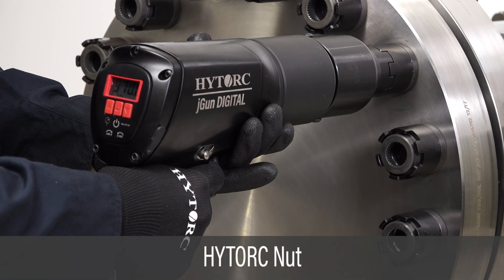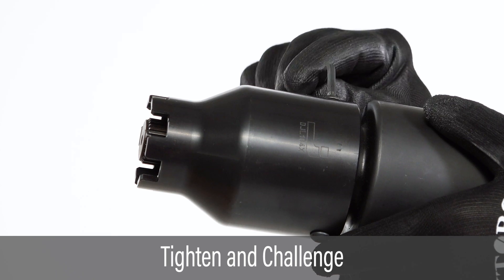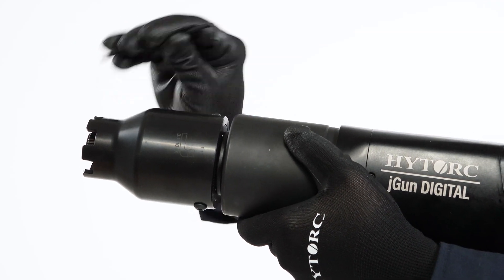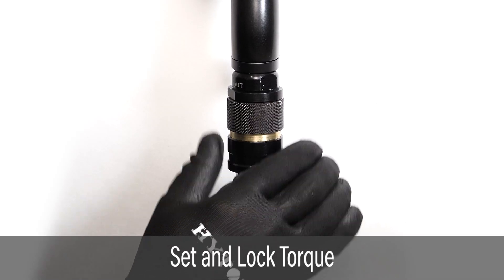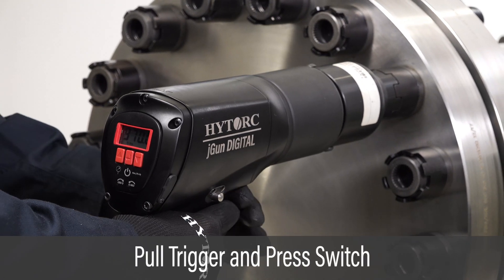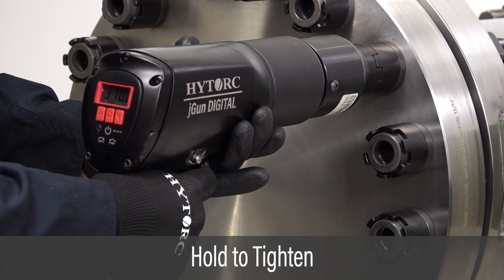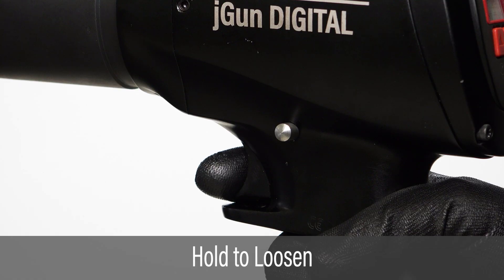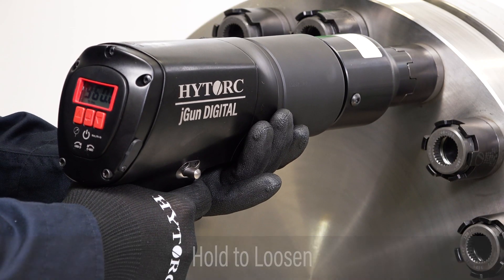jGun DIGITAL: Bolting with HYTORC Nut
The new JGUN DIGITAL series from HYTORC is the world’s first torque-adjustable pneumatic multiplier with a digital readout and FRL-free operation. Unlike other systems that require a separate filter, regulator and lubrication system between the air line and the tool, the patented design of the JGUN DIGITAL eliminates the need for this add-on for the highest level of portability and convenience.